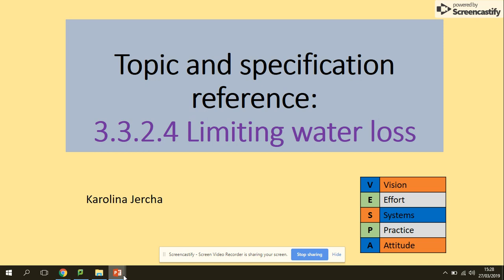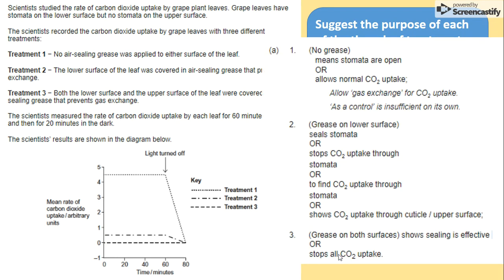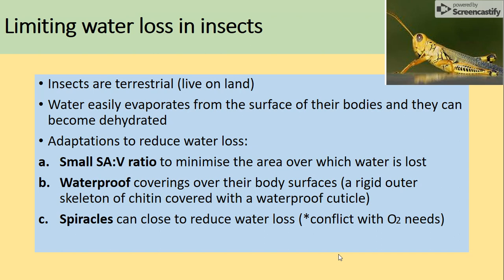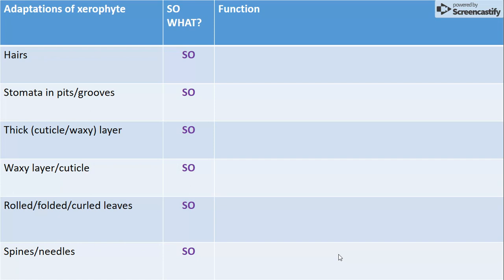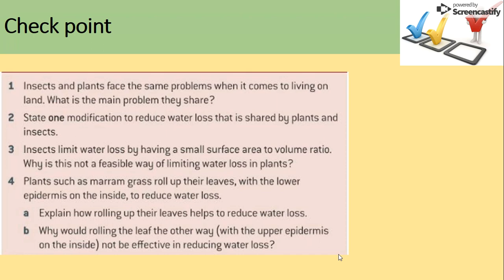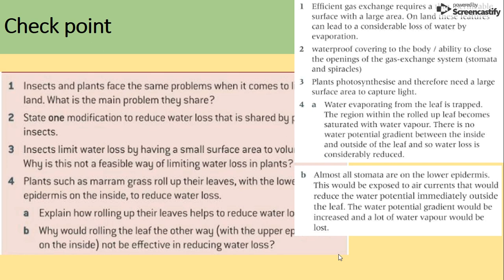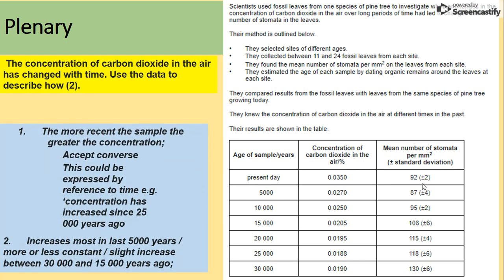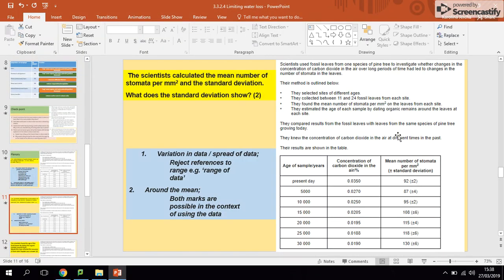3.3.2 Limiting water loss. AQA A level biology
New AQA